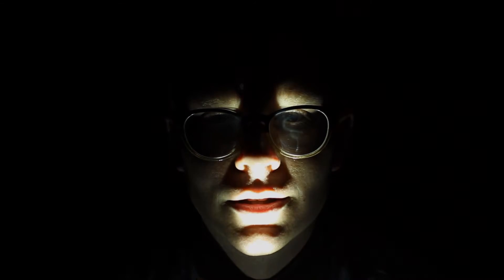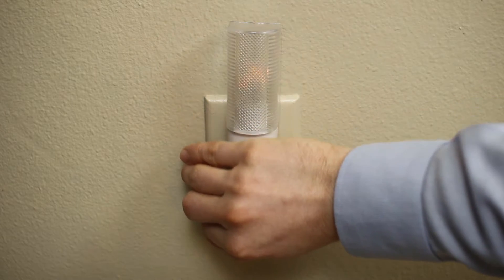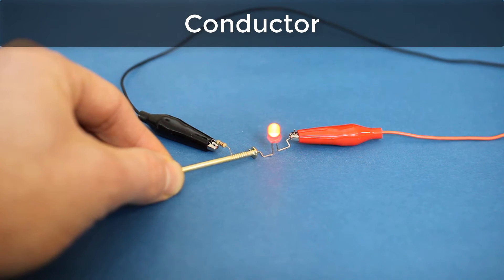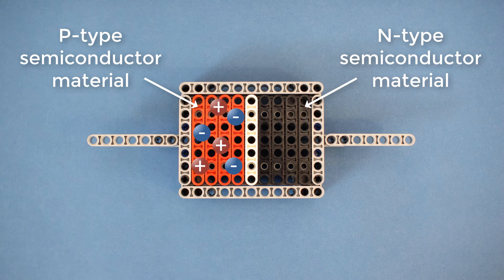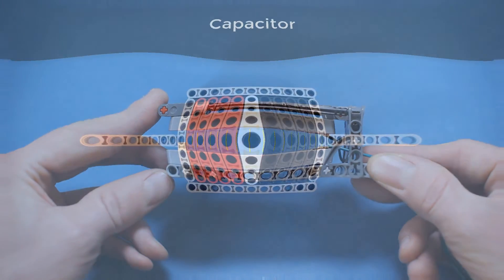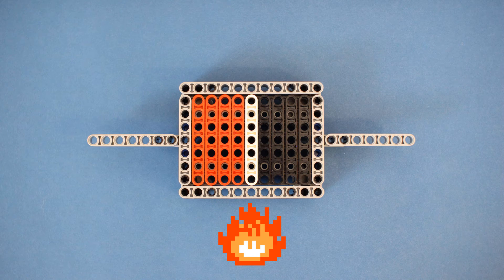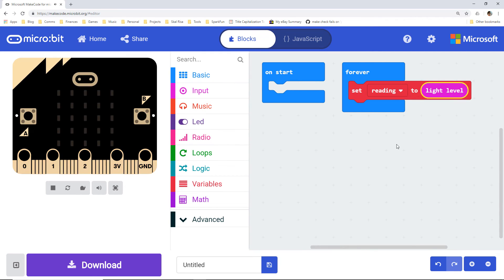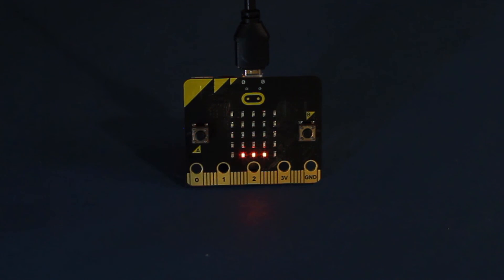Behind the MakeCode Hardware - Light Sensor on micro:bit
How does the micro:bit sense light? Learn all about it with Shawn Hymel.